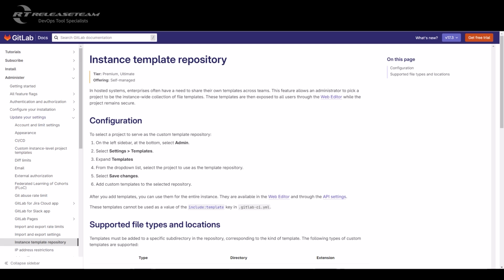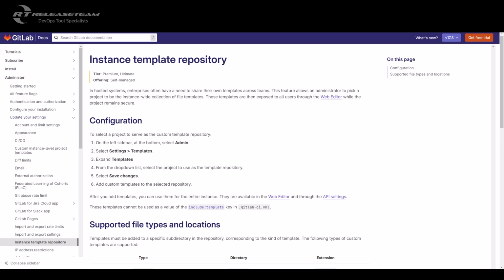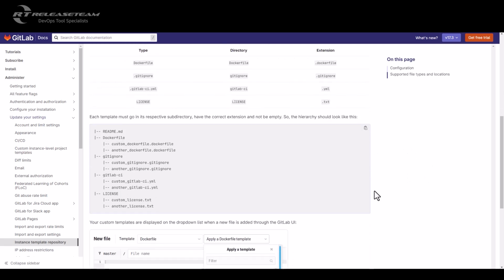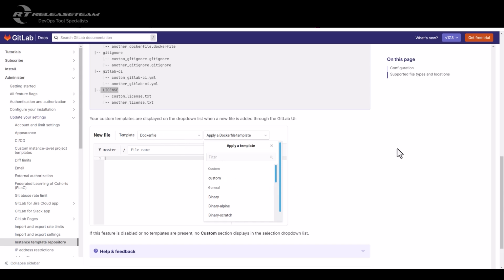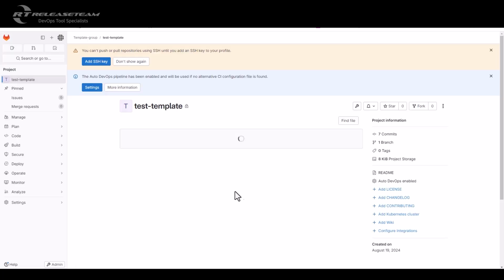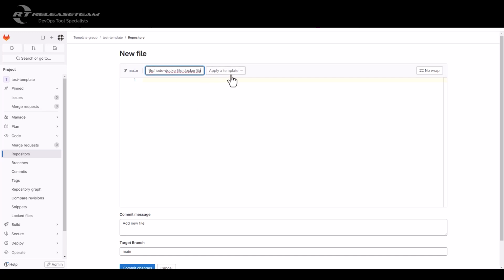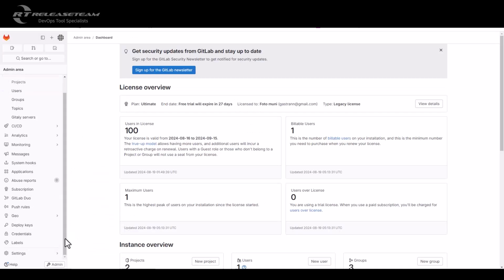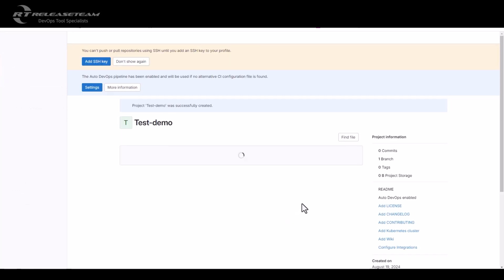Streamline Your Projects with GitLab Instance Template Repositories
Discover how GitLab Instance Template Repositories simplify and standardize project creation across your organization. In this video, we'll walk you through the benefits of using a template repository, how to set it up, and how it saves time while ensuring consistency. Perfect for teams looking to streamline workflows and enhance collaboration!